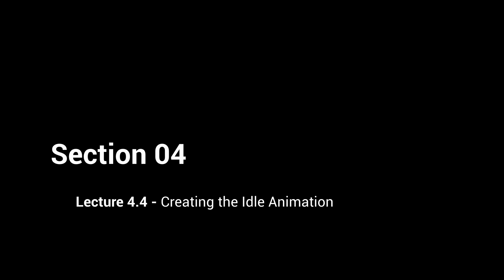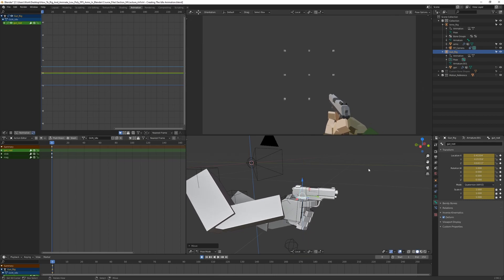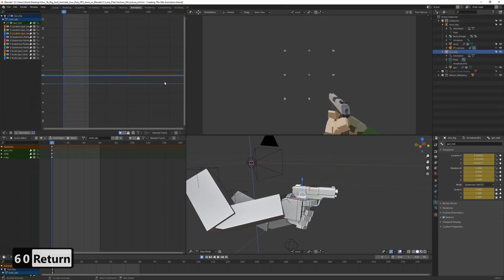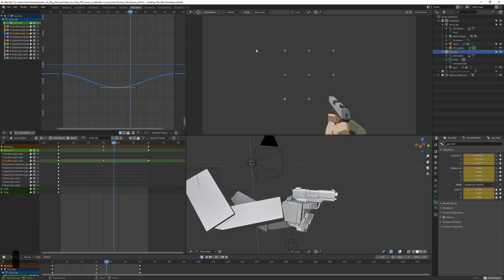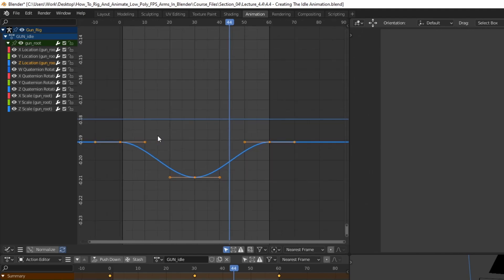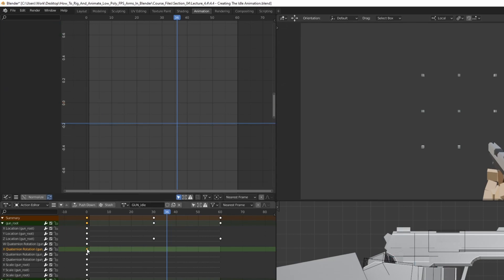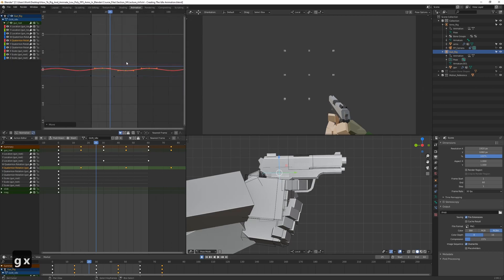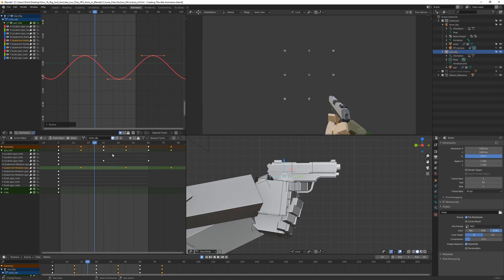Blender FPS Rigging & Animation Tutorial - Part 18 - Creating the Idle Animation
00:00 - Information
00:15 - Creating the Idle Animation
11:09 - Next Part